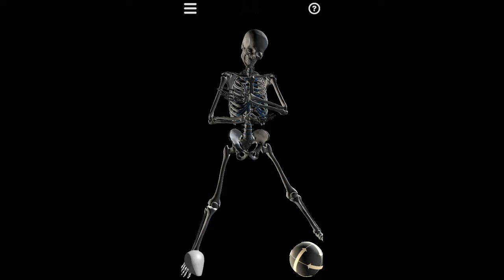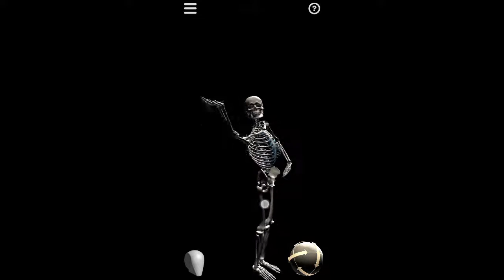How To PROPERLY Use References in Art!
THIS VIDEO IS INTENDED FOR *GENERAL  AUDIENCES*. WHILE A CHILD MAY WATCH IT, THEY ARE NOT THE INTENDED TARGET AUDIENCE.

References are hugely important, I hope you like this video!

Materials Used;

Strathmore Toned Tan Mixed Media Paper
Windsor & Newton watercolours
HB pencil
Micron black liners
White gel pen
WHSmith grey liners